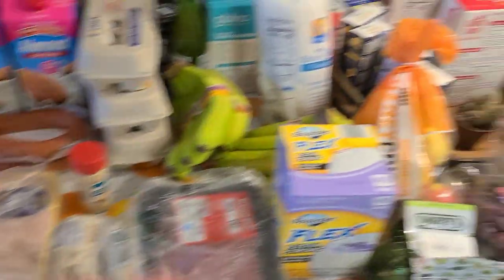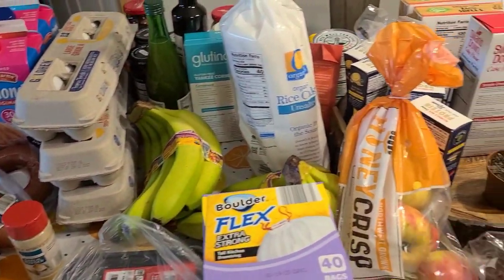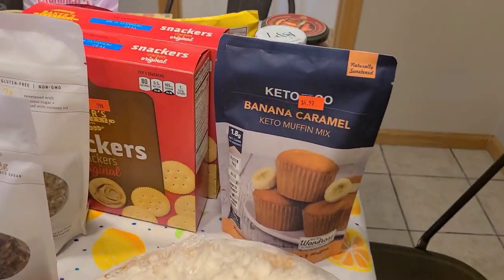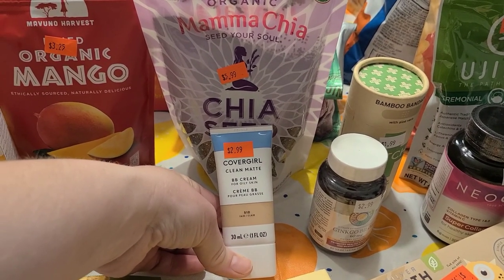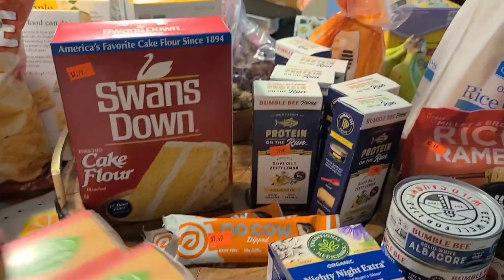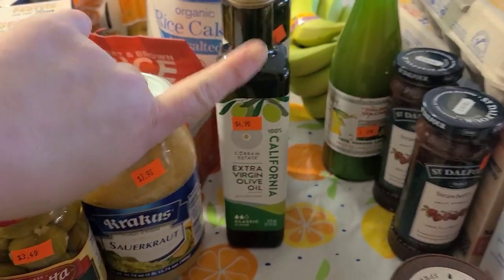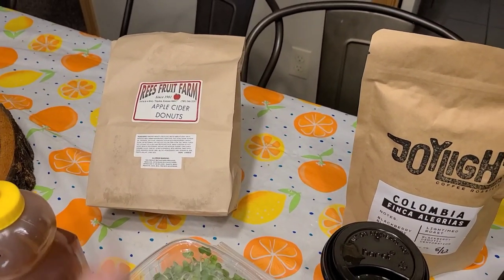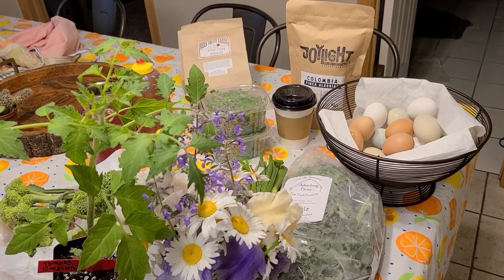Large Family Grocery Haul!!!- (Discount Grocery Store, Aldi, and Farmers Market)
Hello friends!
I can't wait to chat with you in the comments! ❤️

Pumpkin Overnight Oat Recipe is on eatingbirdfood.com